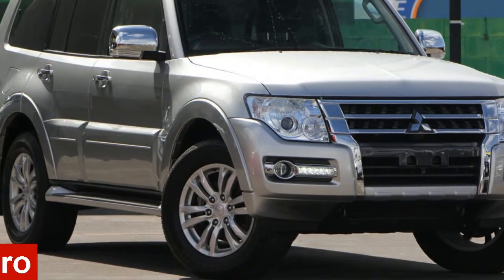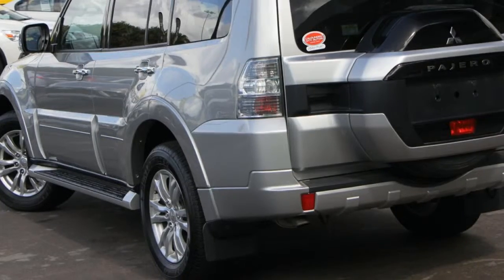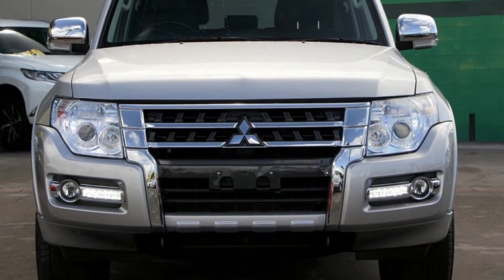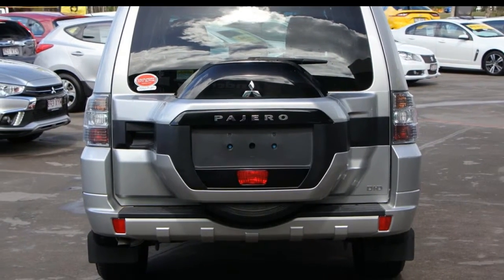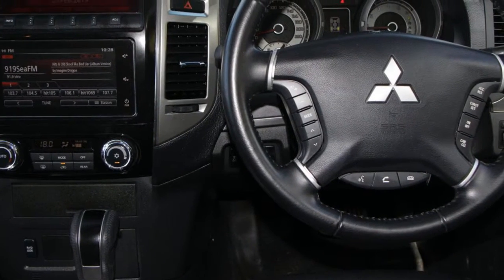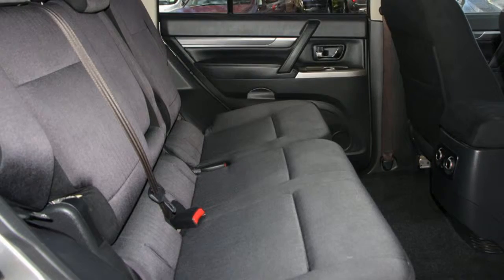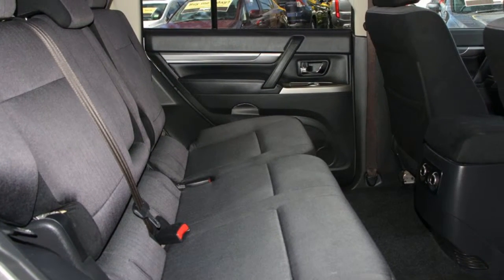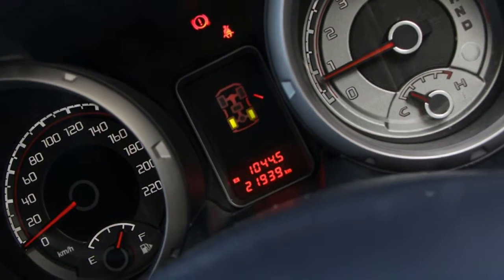2018 Mitsubishi Pajero NX MY18 GLX Silver 5 Speed Sports Automatic Wagon